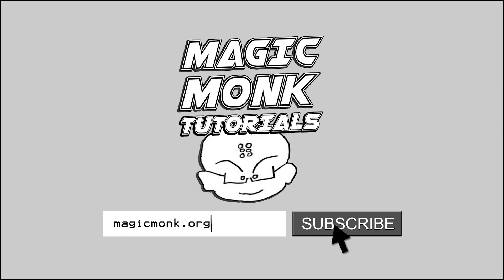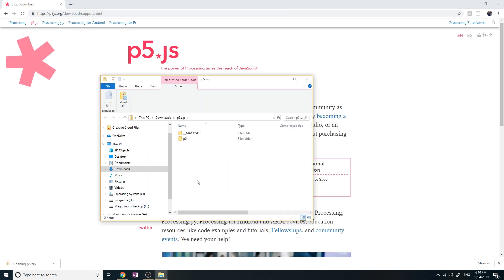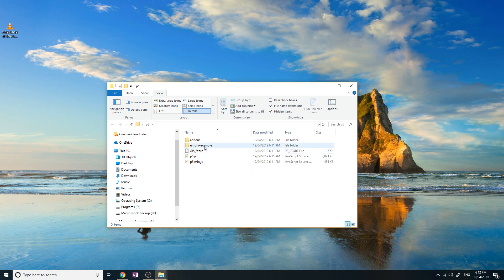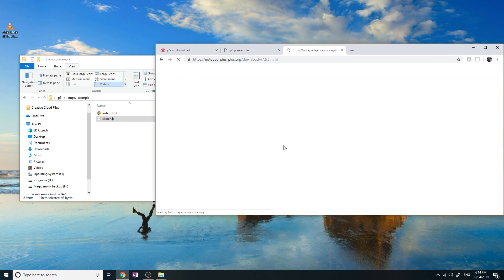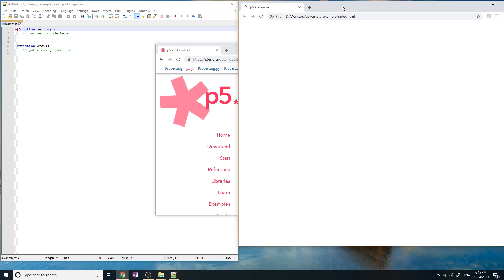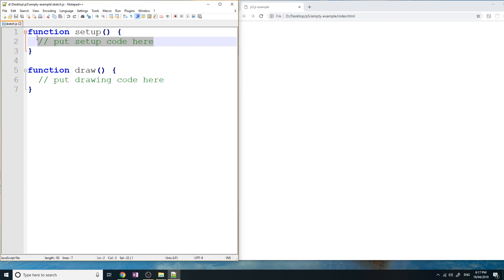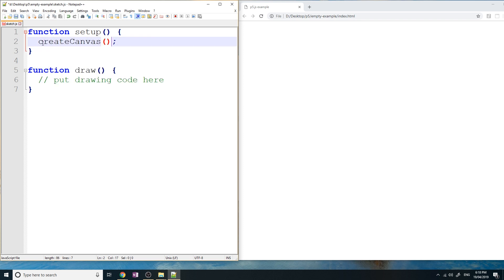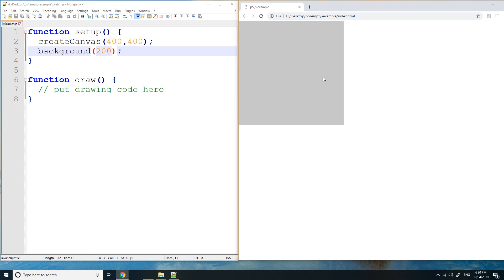Beginner p5.js Lesson 1 - Setting Up Editing Environment, Structure of Program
In this first lesson of p5.JS, you will learn how to set up the programming environment and type the first few lines of code and see it working in your browser.